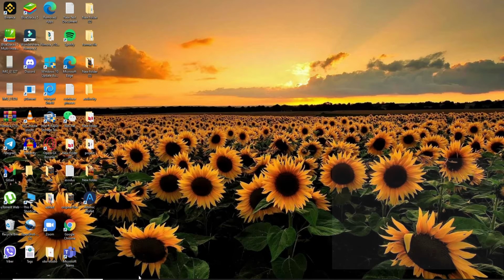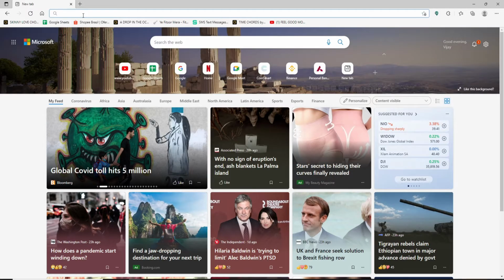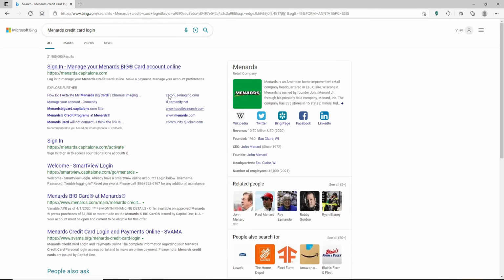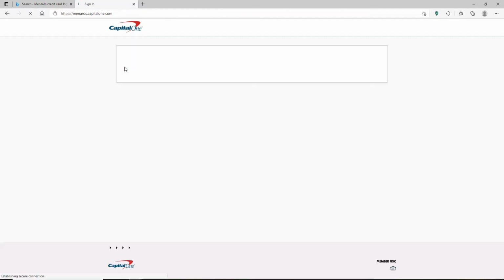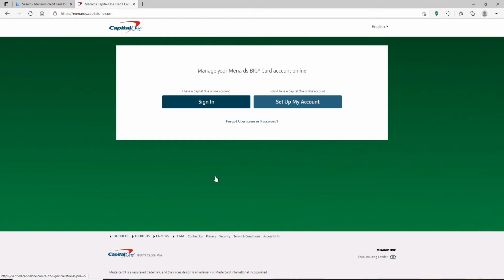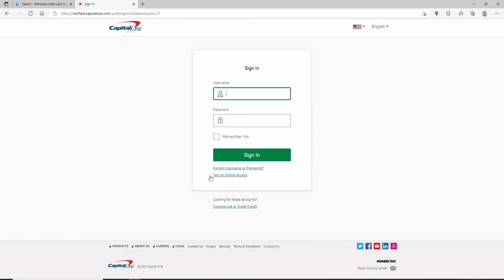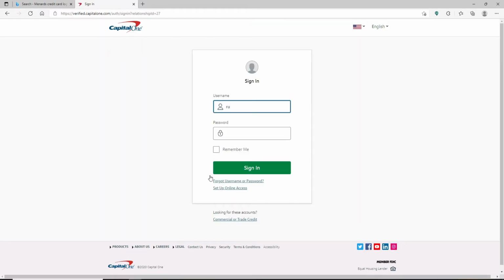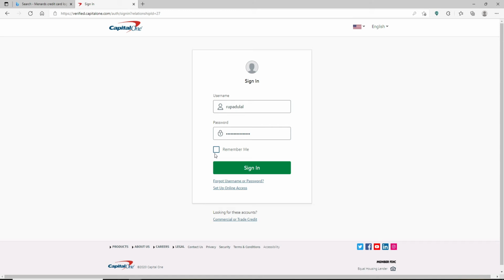Menards Credit Card Login | Menards Big Credit Card Login for Online Payment